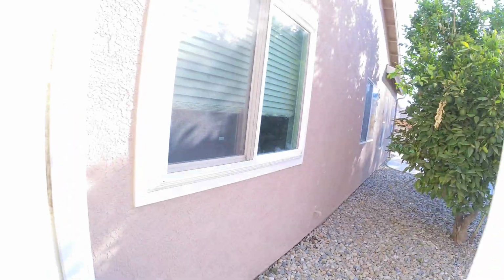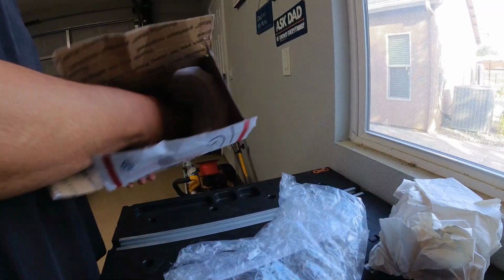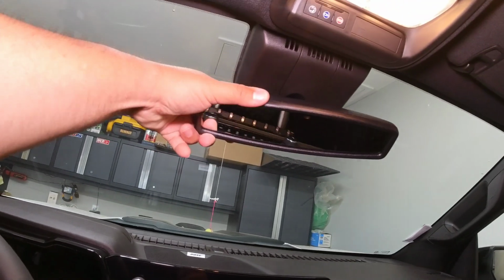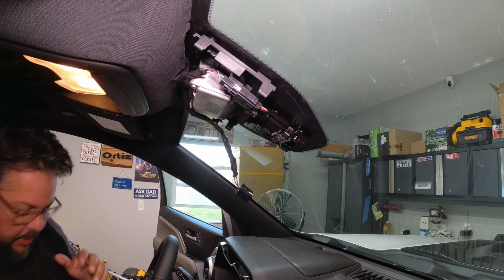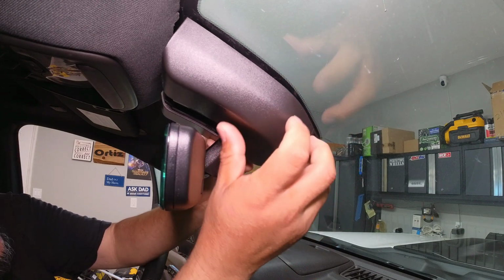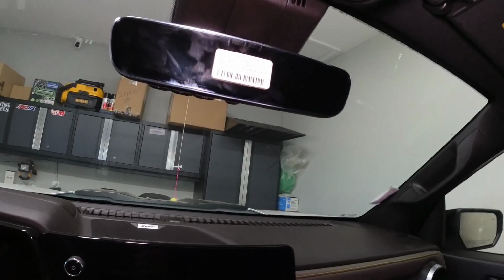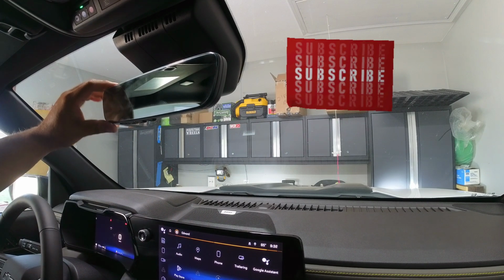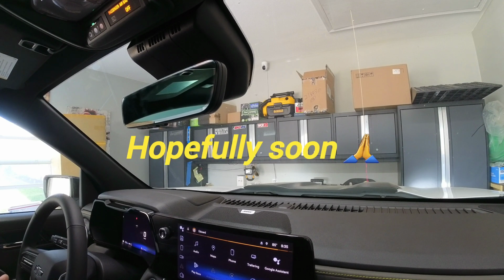2023-2025 Colorado/Canyon Gentex Frameless Homelink® V5 Mirror install